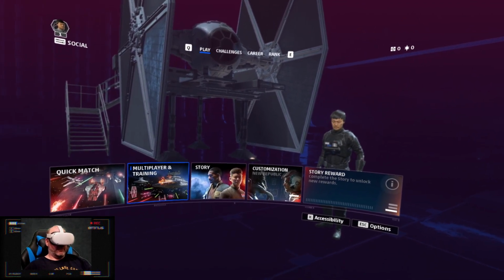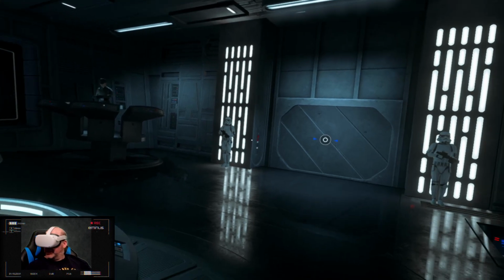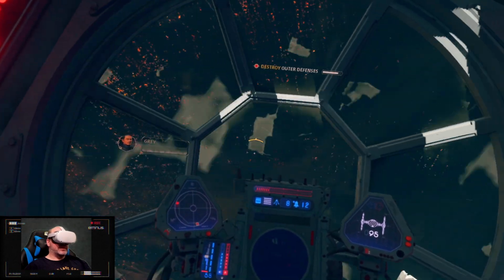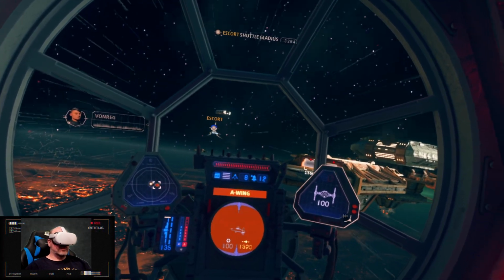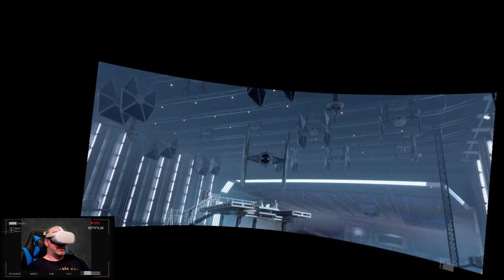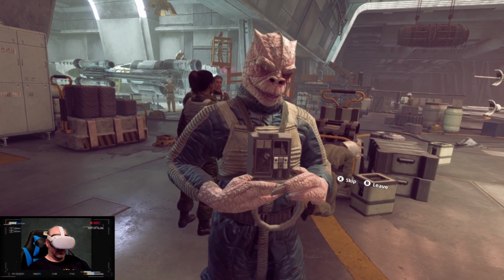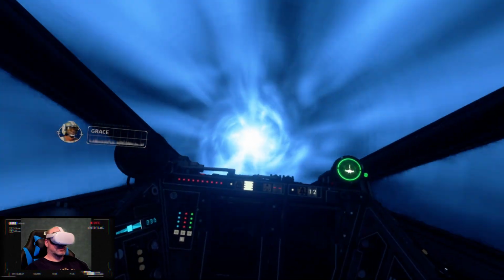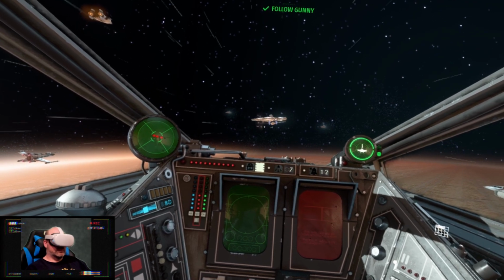Star Wars Squadrons on Quest 2 using Virtual Desktop at 90hz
Oculus Quest 2 review unit used in this video was provided by Oculus Gaming.

The microphone used in this video was the onboard microphone on the Quest 2 streaming wirelessly via Virtual Desktop.